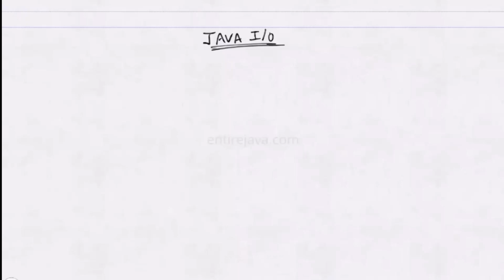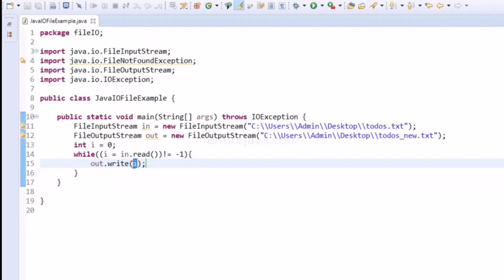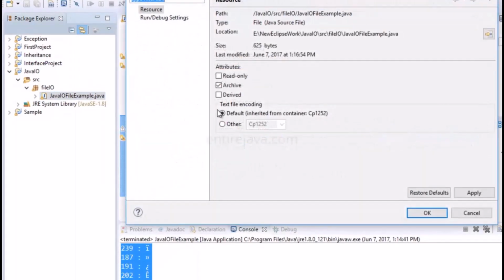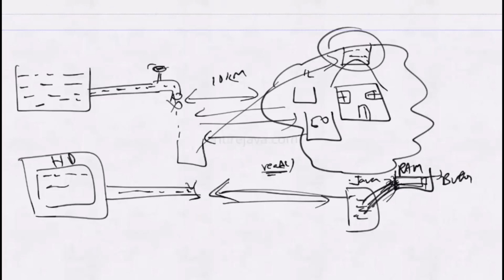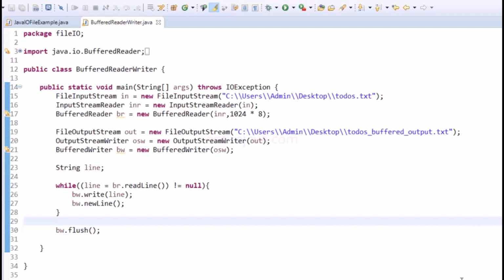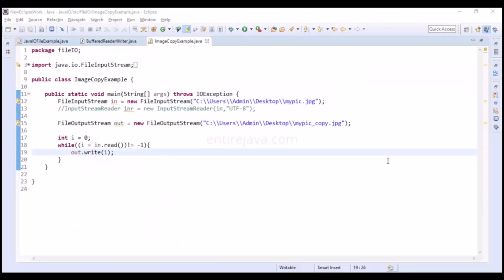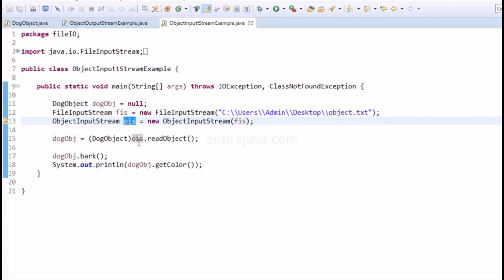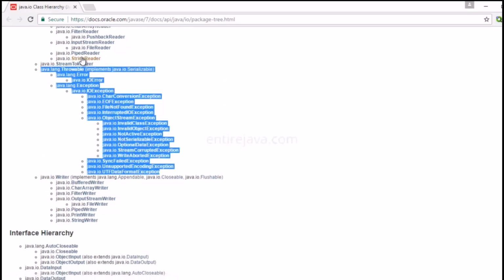Java IO Tutorial | Streams | IO Hierarchy and more | Karpado Java Part 12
Java IO Tutorial, Java IO Examples, Character streams, Buffered reader, Standard streams | File Class, IO Hierarchy, Closing streams, image copy using streams, Arrays as source and destination, storing objects in a file, and many more.